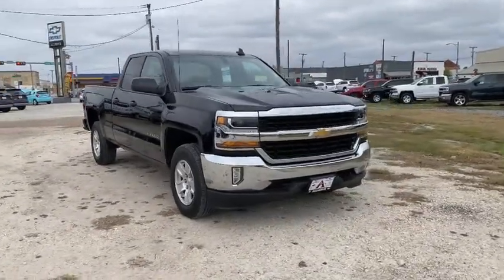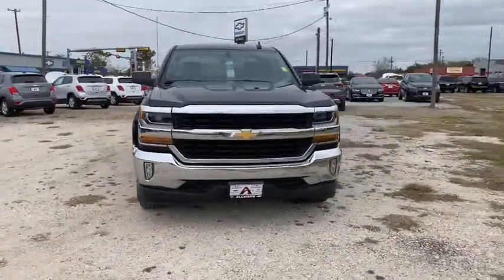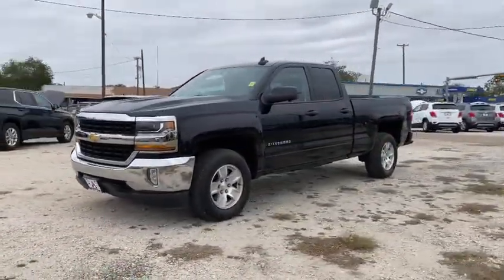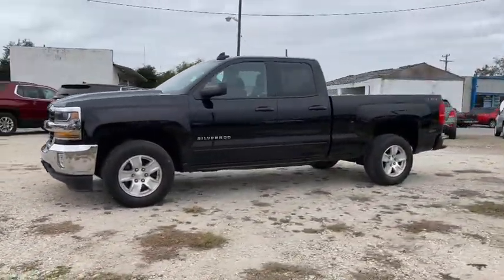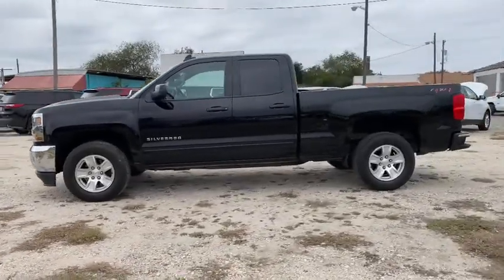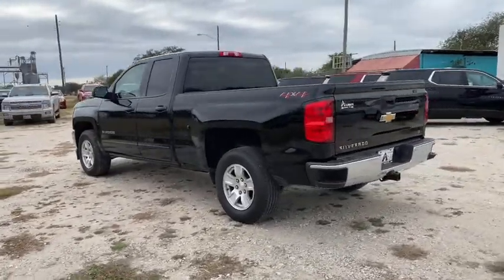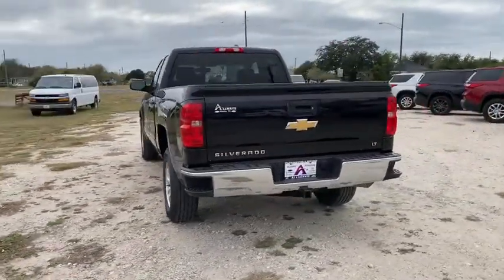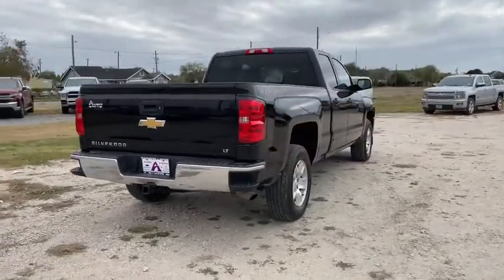2018 Chevrolet Silverado 1500 Corpus Christi, Alice, Sinton, Beeville, McAllen, TX 148340P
Used 2018 Chevrolet Silverado 1500 available in Mathis, Texas at Allways Chevrolet. Servicing the Corpus Christi, Alice, Sinton, Beeville, McAllen, TX area.
2018 Chevrolet Silverado 1500 LT - Stock#: 148340P - VIN#: 1GCVKREH5JZ148340

Allways Chevrolet
102 South Front Street
Mathis State Texas 78363